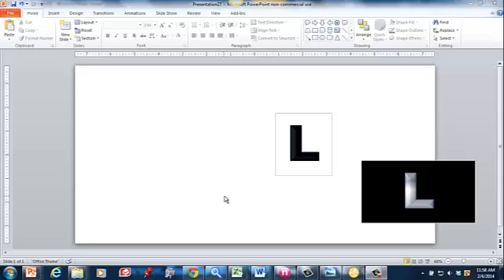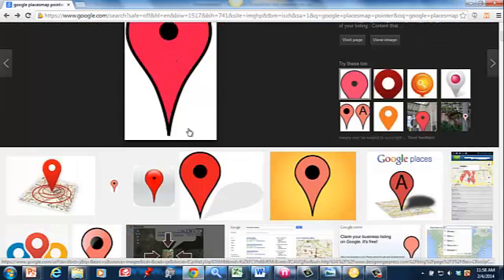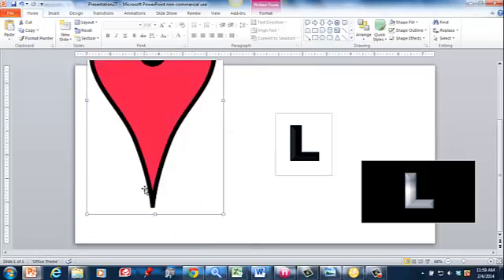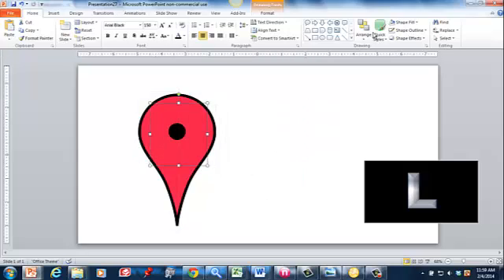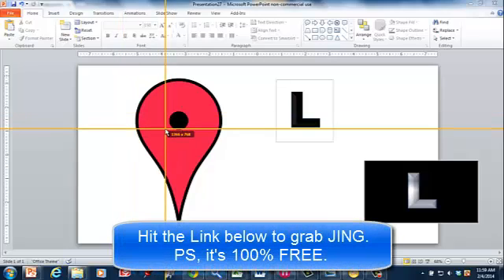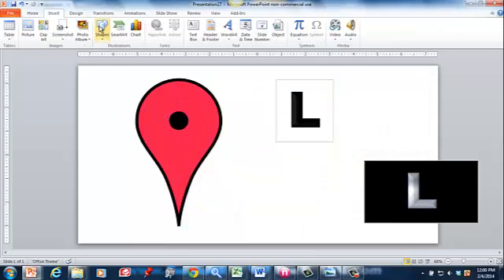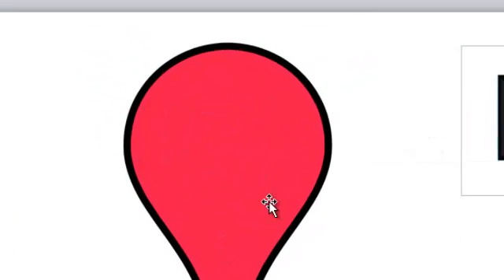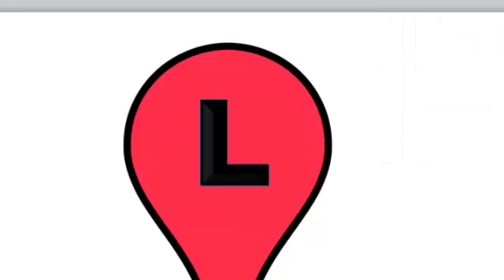How To match Colors In Powerpoint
How to match colors in power point.
Quick instructional video on matching colors in powerpoint.
Matching colors seamlessly can be a pain.  Here's the easy way that we match colors in powerpoint!